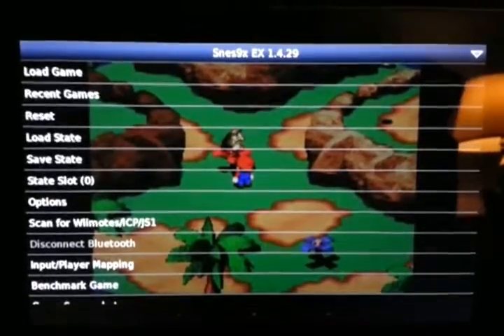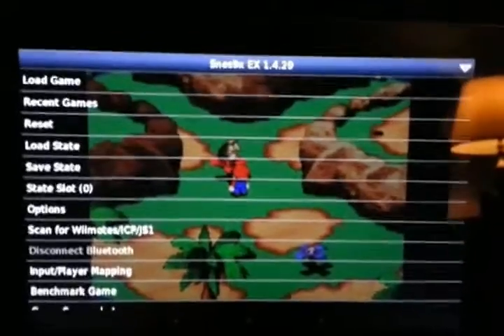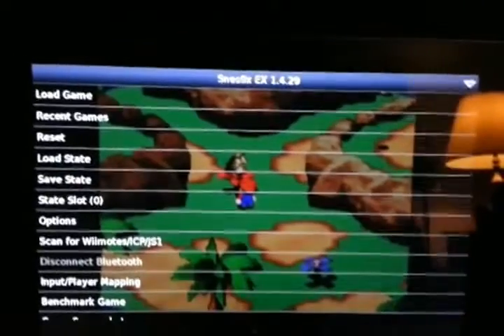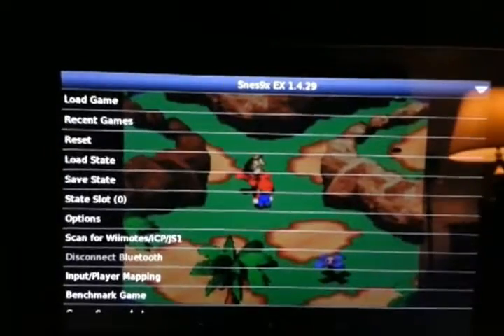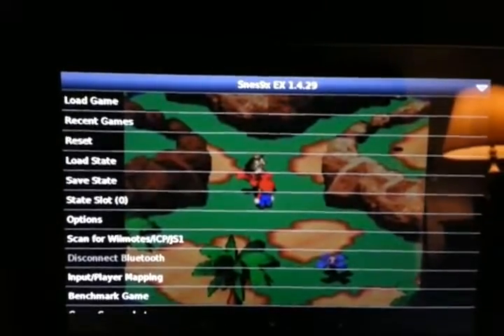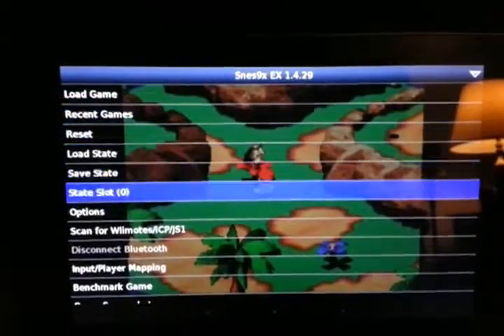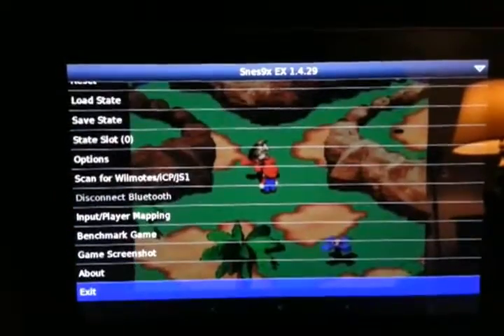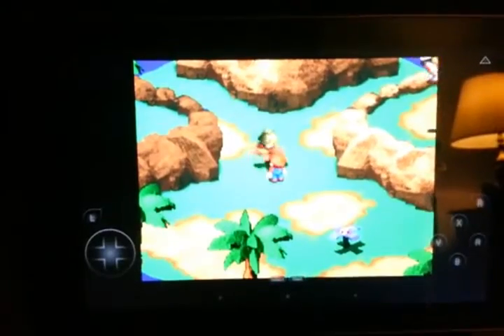Snes9x Ex running on the Nexus 7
This is just a small demo video of the performance I get on my Nexus 7 when running Snes9x Ex with my dual shock controller